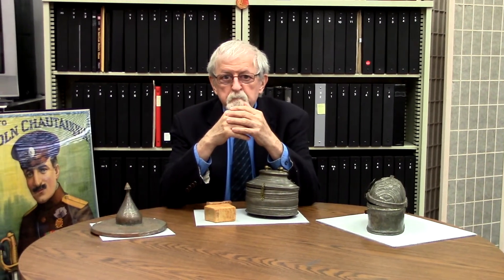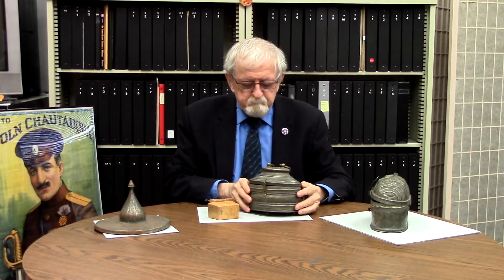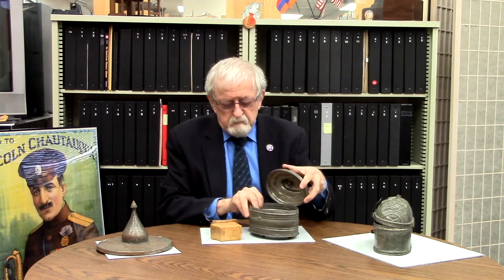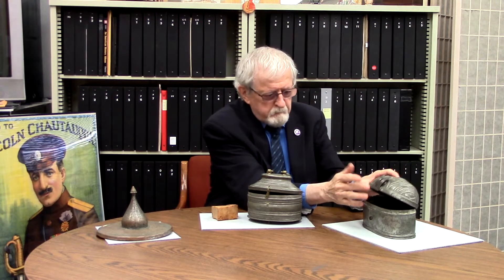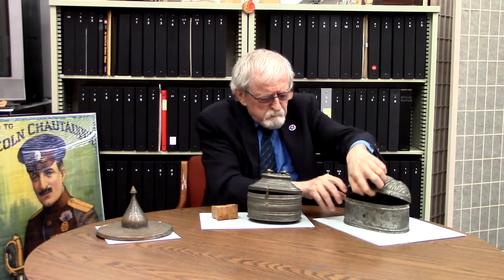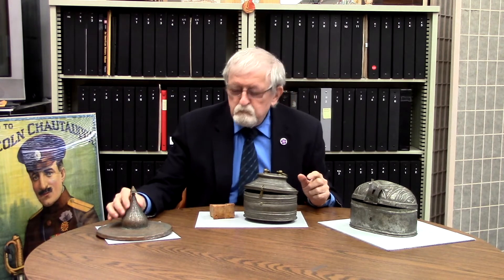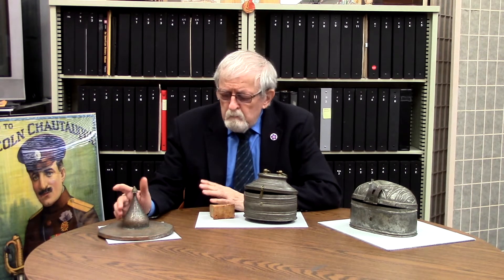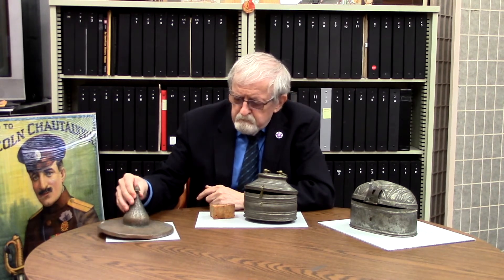Object Show and Tell: Bathhouse Accessories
Today, while we might enjoy a sauna or a swim at our local sports club, bathing is generally considered a private event. Additionally, it is something we do almost every day (well, before quarantine!). That was not the case once upon a time. In fact, going to the bathhouse was an event and served more purposes than just hygiene. Watch as Collections Curator Gary Lind-Sinanian discusses the history and role of the bathhouse in Armenian culture.

NOTE: Last week's video on the zurna had poor sound quality. We have addressed this and re-uploaded the video to our YouTube Channel.

For closed captioning, please click on the "cc" button in the bottom right of the play screen.